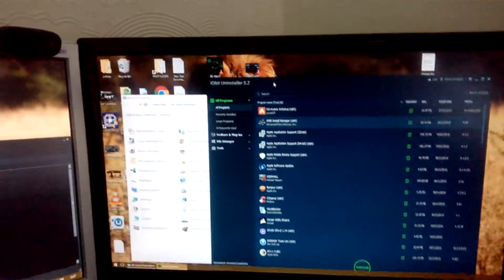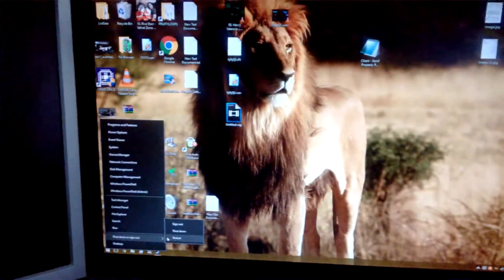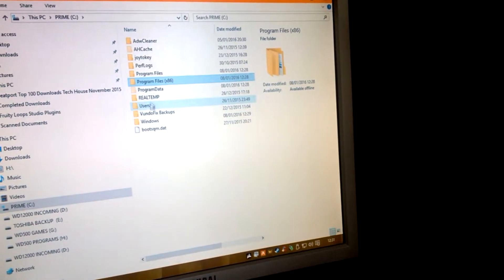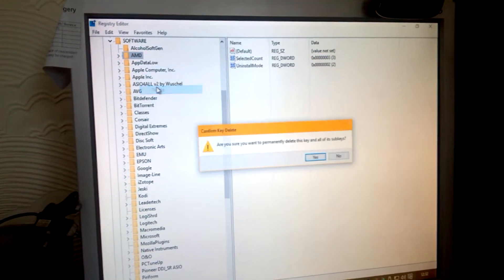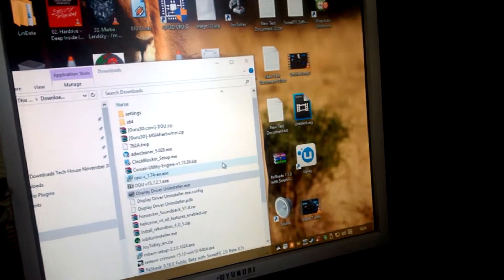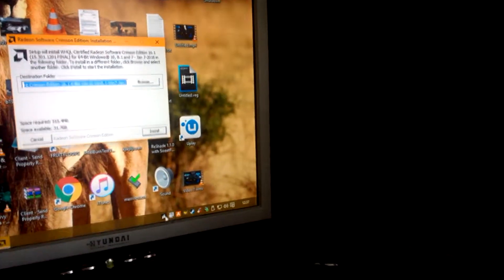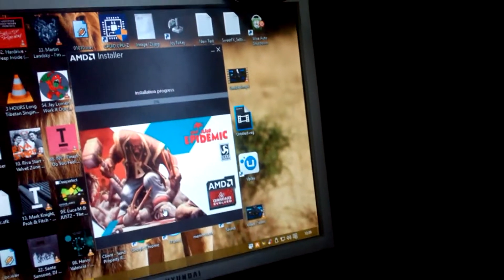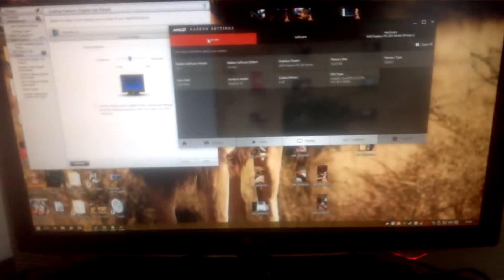Install/Uninstalling GPU Drivers AMD/NVIDIA Tutorial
This video demonstrates how to completely uninstall a GPU driver. This tutorial will teach you how to wipe all residue leftover install files and clean out registry leftover files embedded within a system.

Sorry for shite cam quality i made this vid on the fly.

Cheers

Sub

Software Downloads

DDU